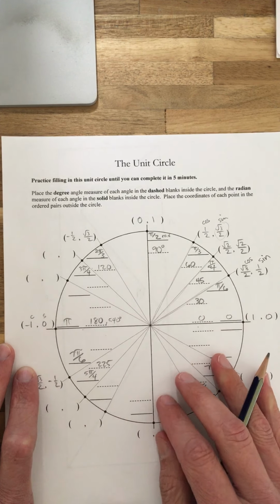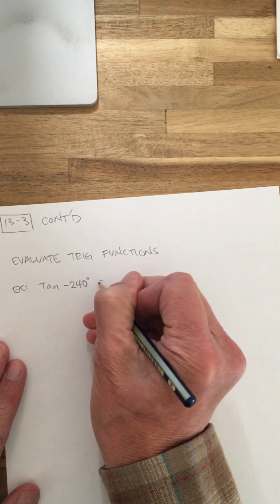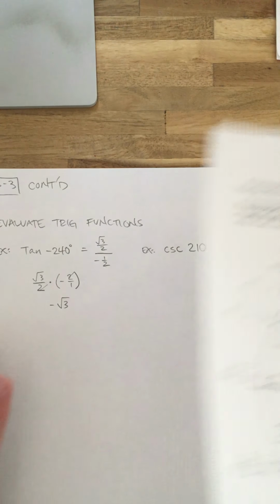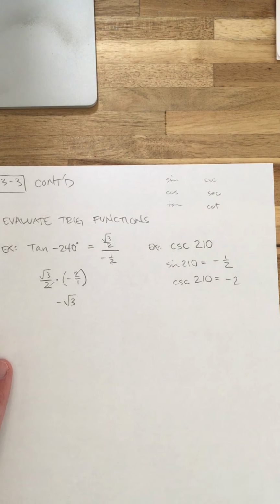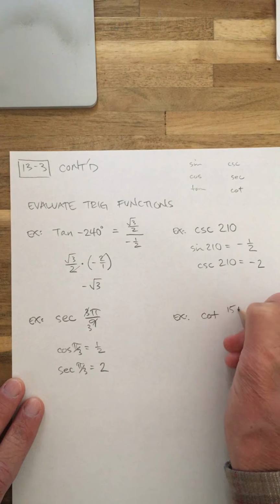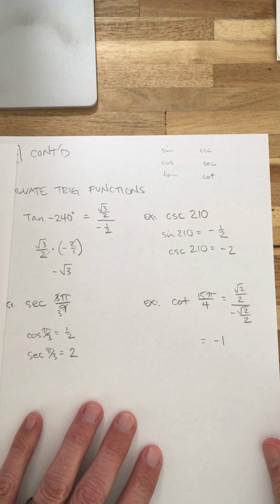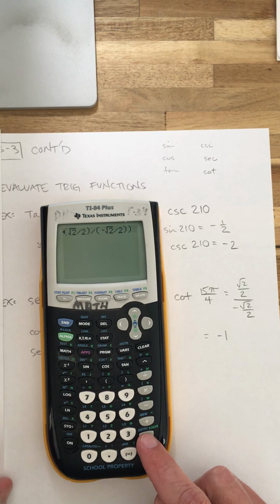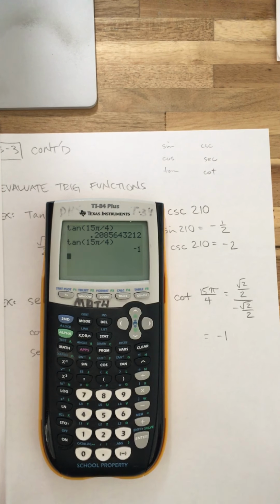Finding Trig Functions for Any Angle pt2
Get your unit circle ready...